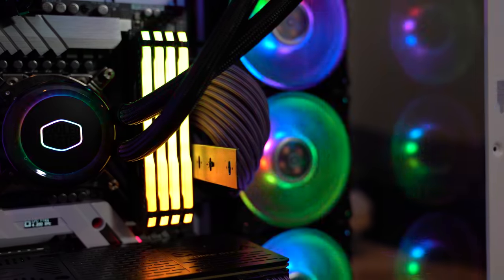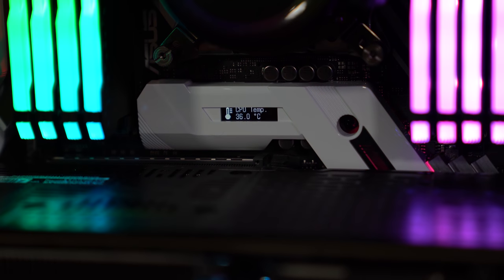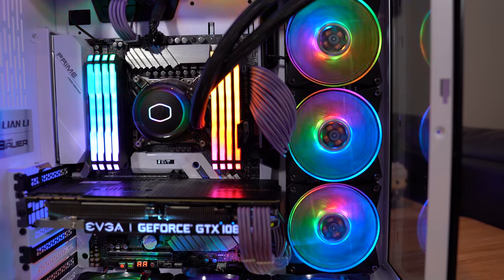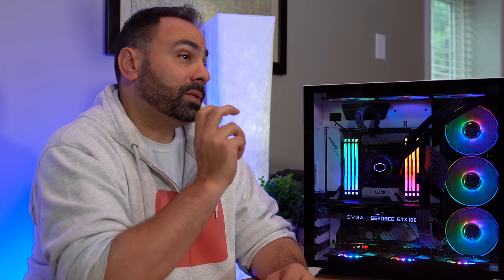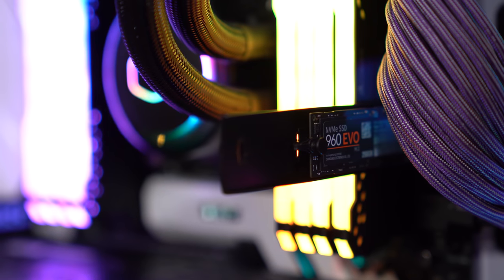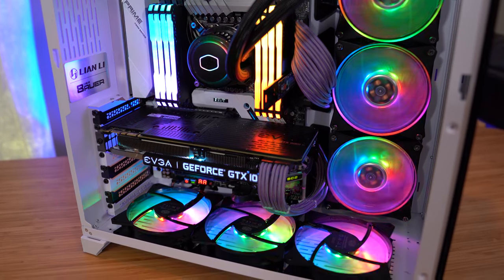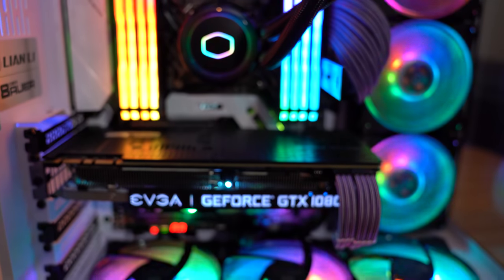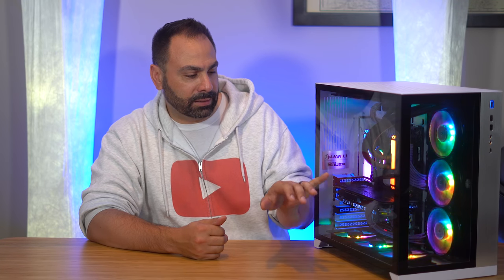The Most Powerful System I've Ever Built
My Gear List:
3Pod Orbit 4 Section Carbon Fiber Tripod